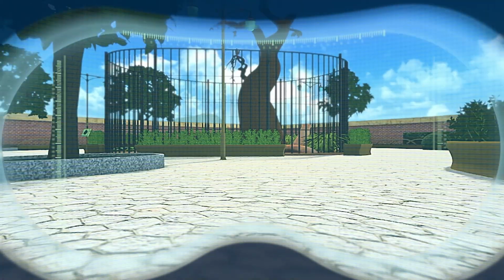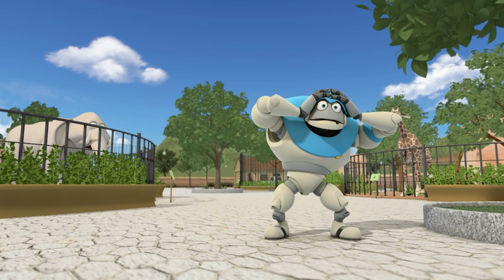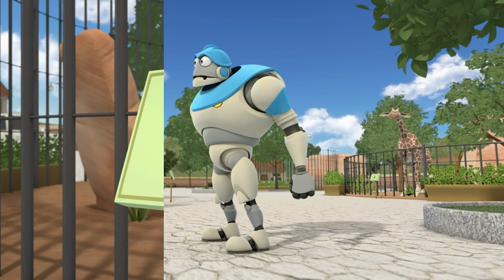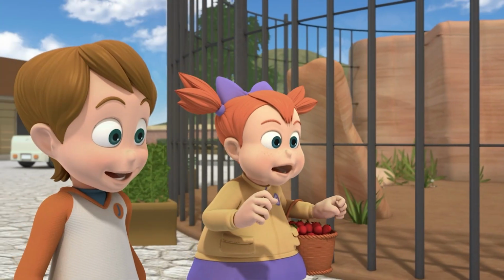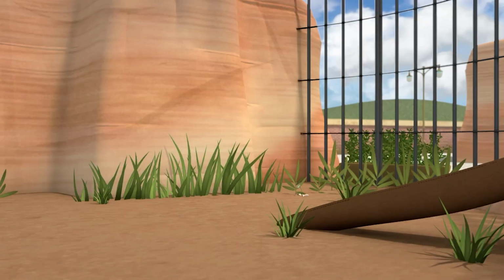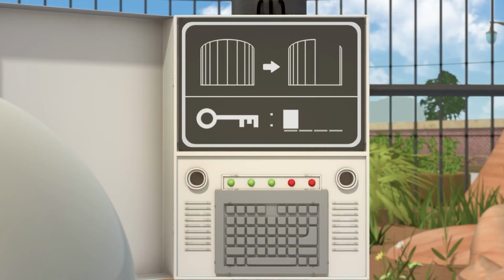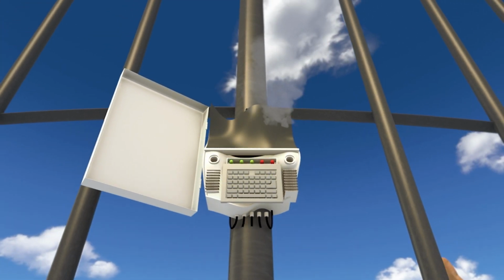Hyper Hypermart | ARPO the Robot | Full Episodes | Magic Stories and Fairy Tales for Kids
0:00 Hyper Hypermart
10:15 Got Milk
21:46 At the Zoo

Welcome to  Moonbug Kids – Magic Stories and Fairy Tales where you will find all your favorite magical videos, songs and nursery rhymes for kids. Join your favorite Moonbug characters, from Morphle to Mia during their magical adventures!